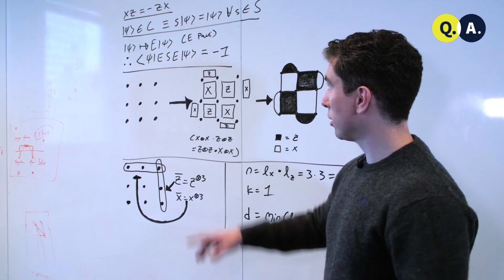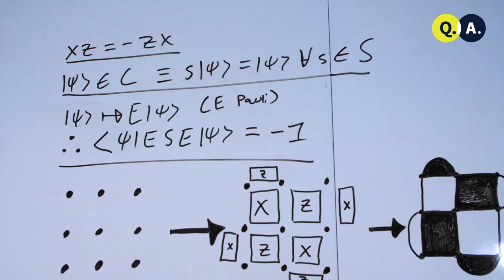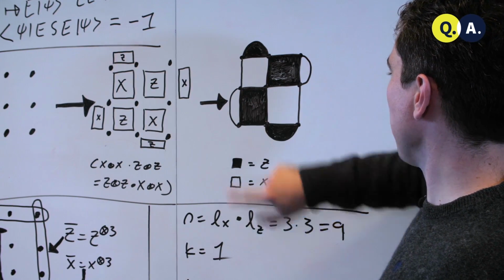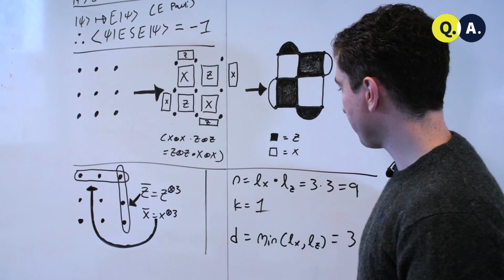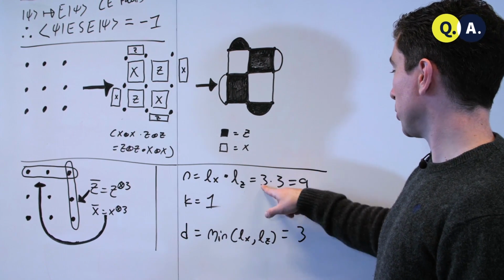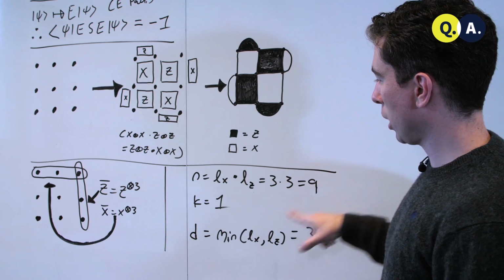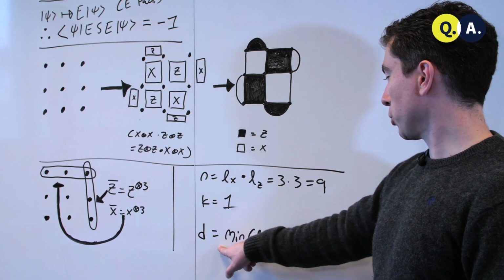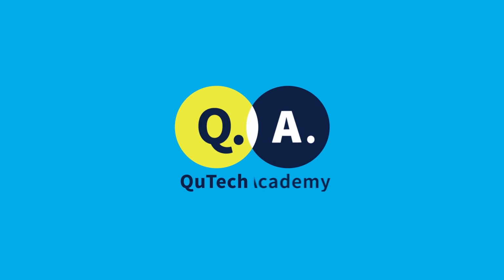QTM3x_2018_Forum_question_Surface_codes-video